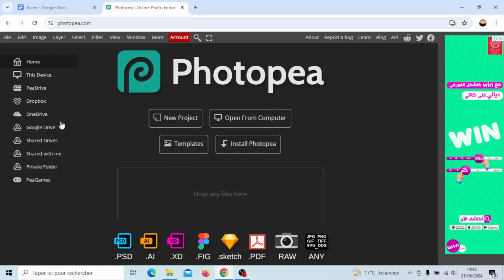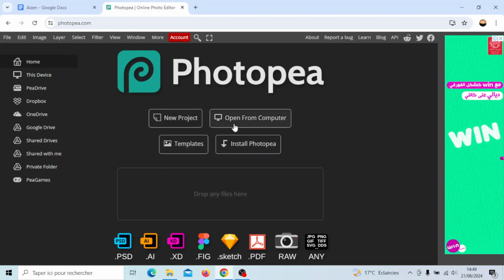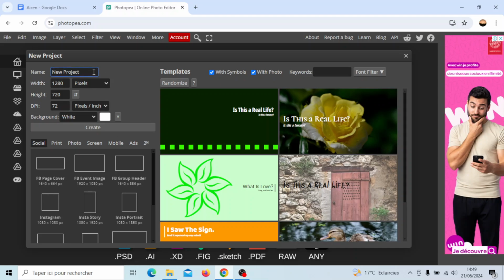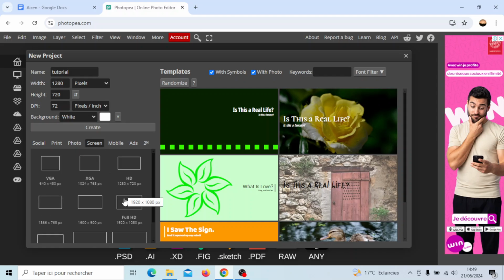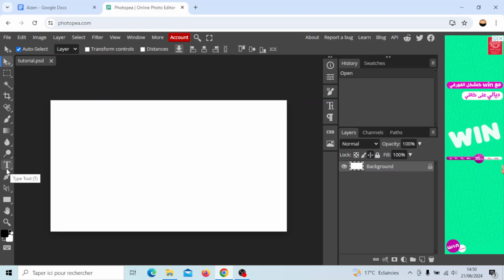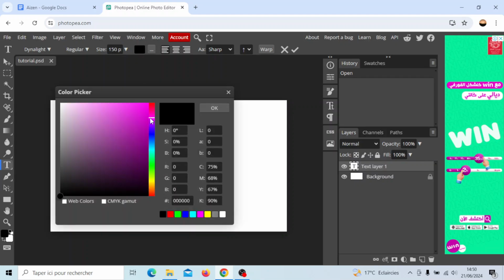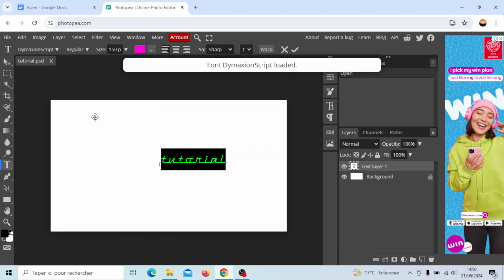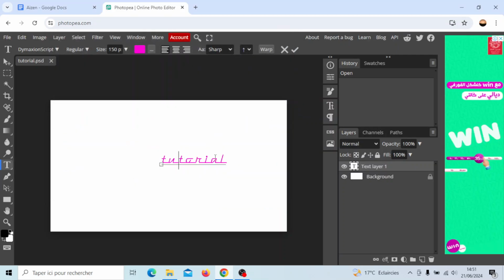How To Do Neon Text In Photopea Tutorial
Today we talk about do neon text in photopea,photopea tutorial,how to use photopea,photopea editing,neon text effect